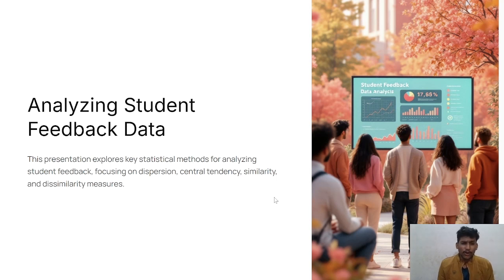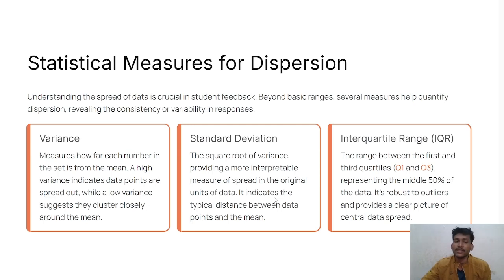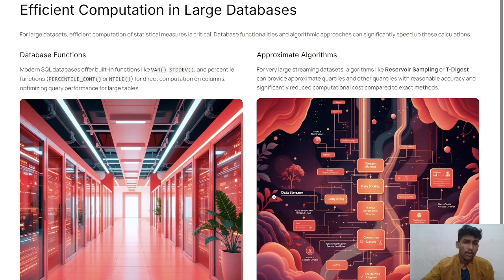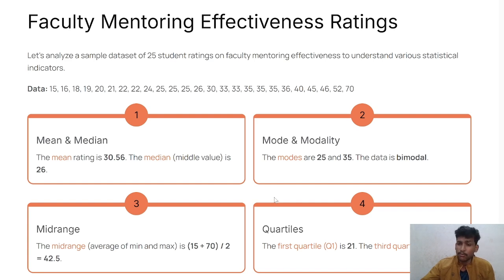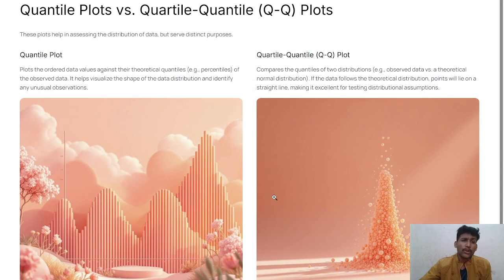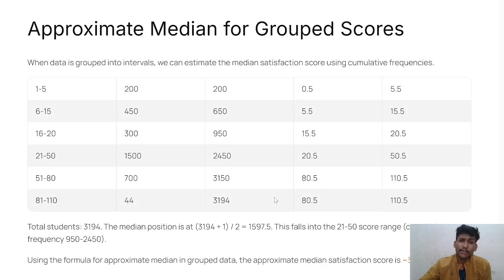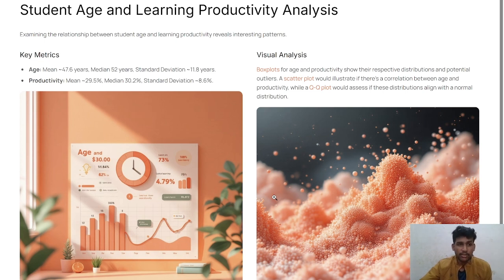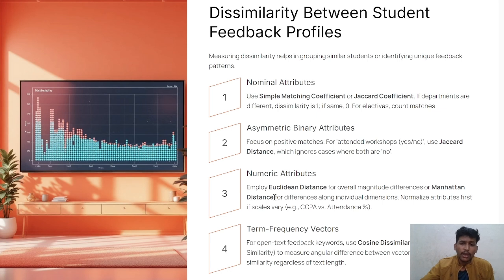DS I-internal sec A&B